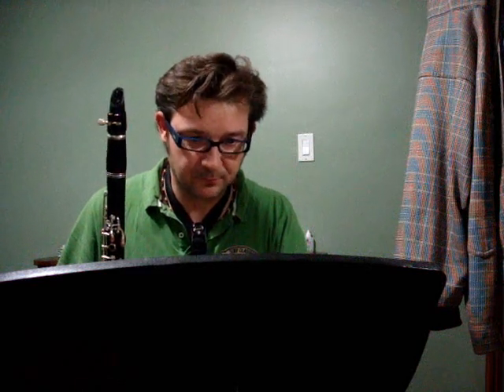Holiday Swing Along - Flute Part.wmv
Flute part demonstration for Holiday Swing Along band music